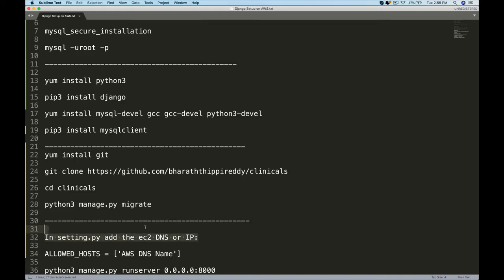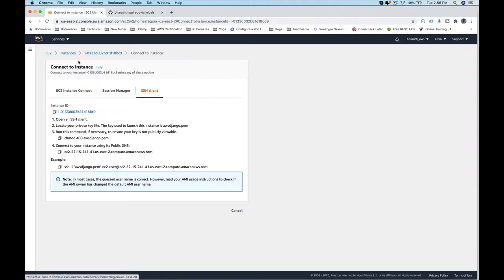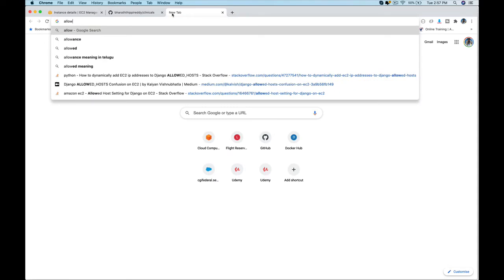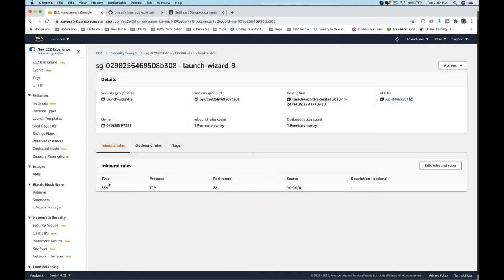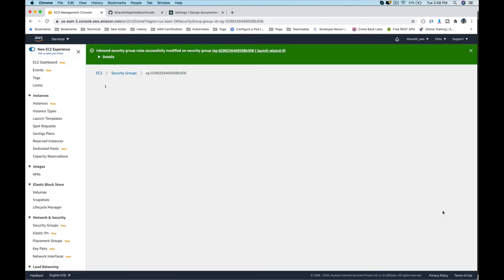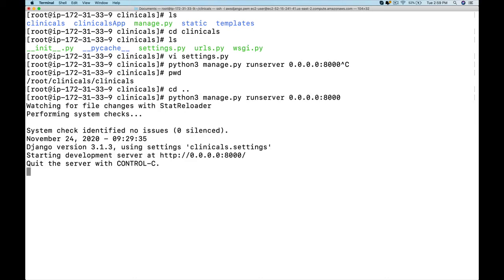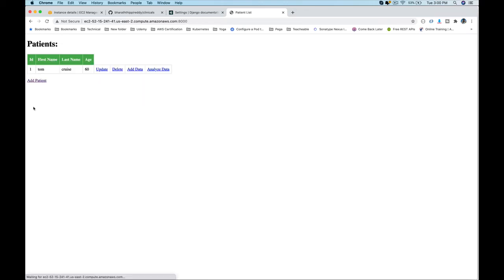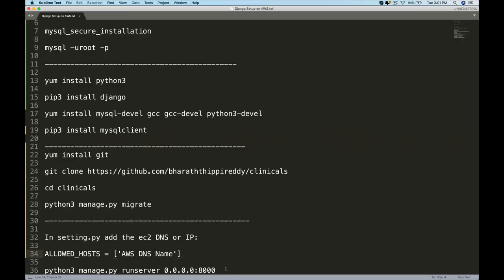8 Secure and run the app